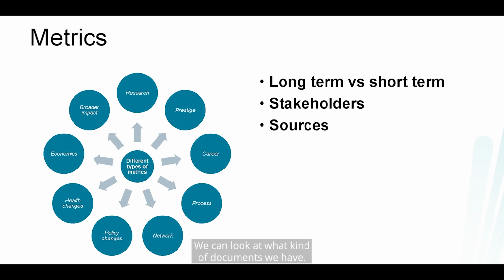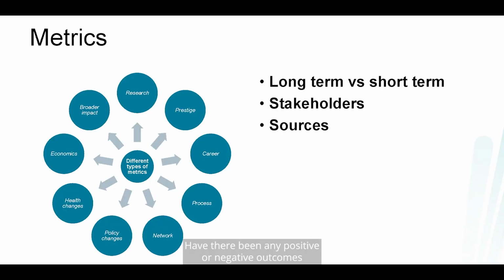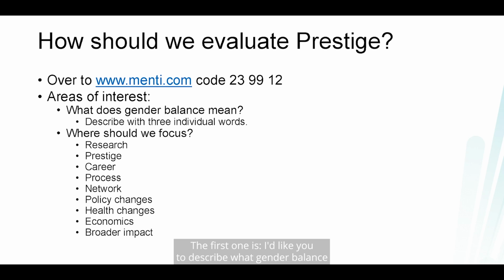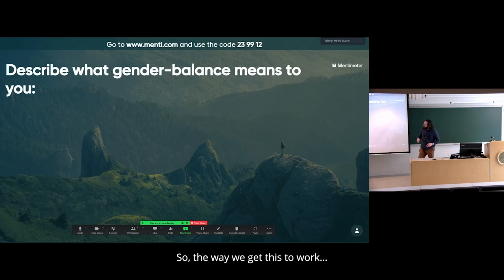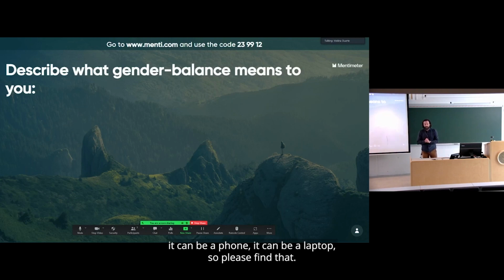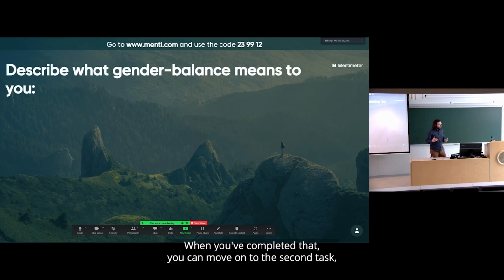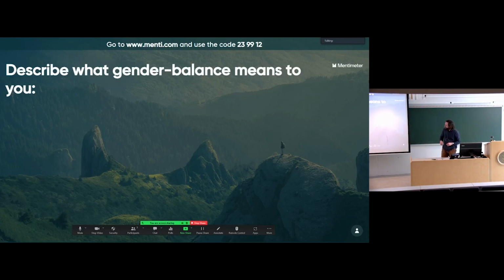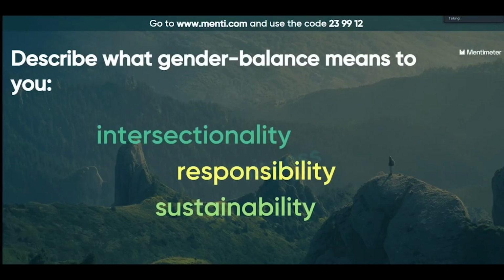Prestige Evaluation Plan, Gregor Maxwell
Gregor Maxwell , Associate Professor at the Department of Education, UiT.
Plan for evaluating what UiT has learned from Prestige and other projects on gender-balance (staff´s learning of institutional support)